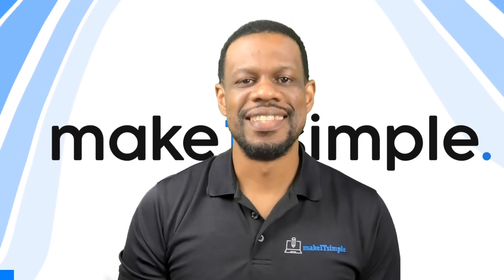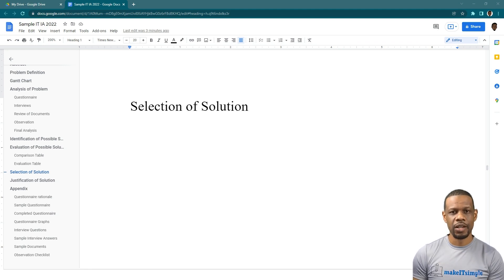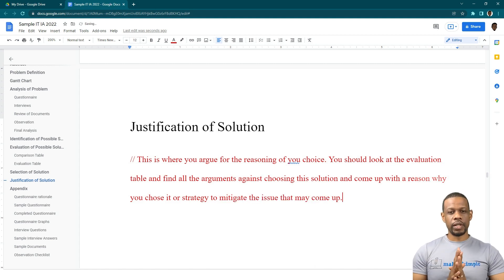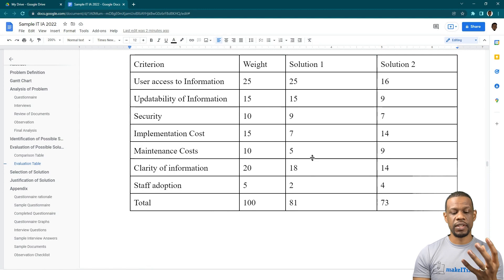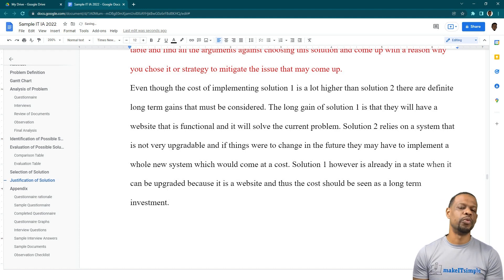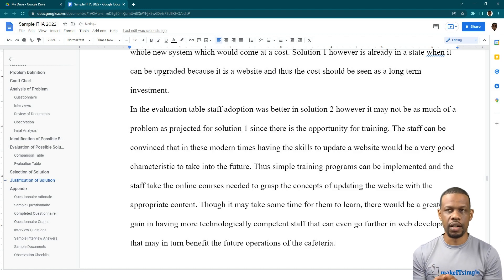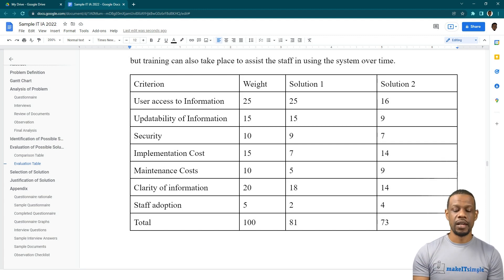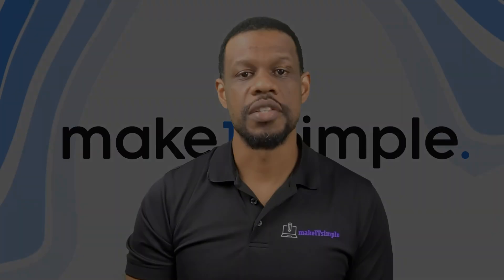CAPE IT: IA Walkthrough Part 6 | Identification of Possible Solutions and Justification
Chapters:
00:00 Intro
01:04 Selection of Solution
03:28 Justification of Solution
07:13 Sample Justification Paragraph 1
09:53 Sample Justification Paragraph 2
12:47 Justification of Solution Summary
15:49 Outro